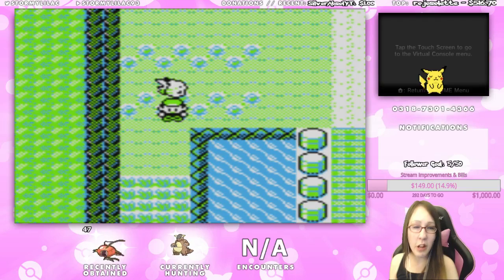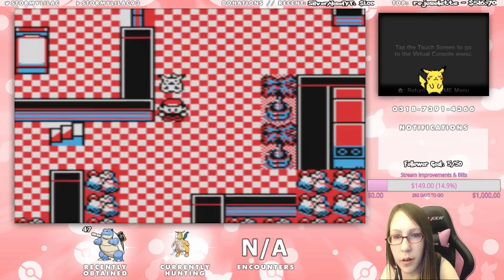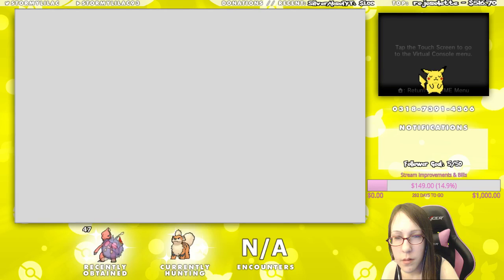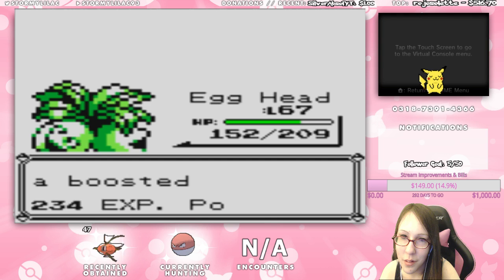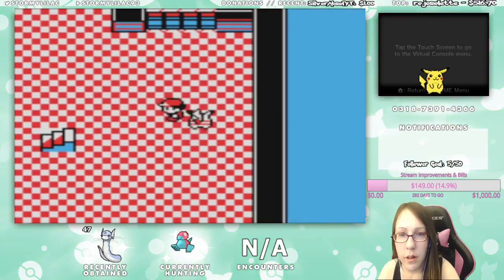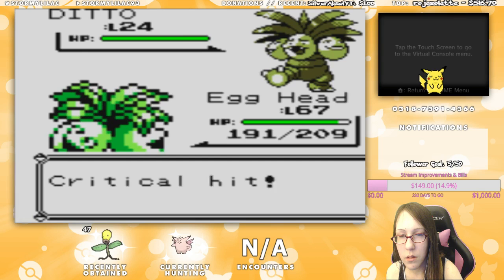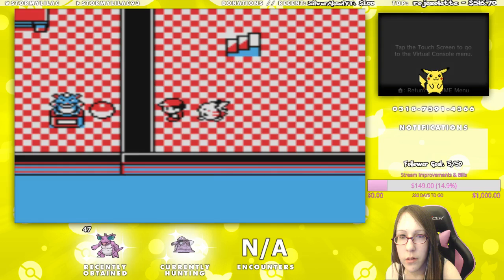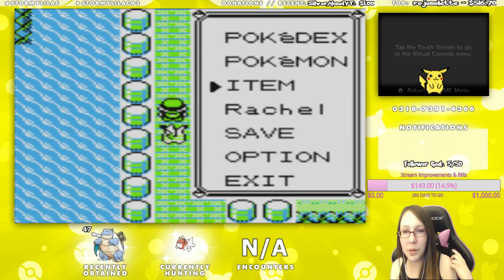How To Do The Missingno Glitch In Pokémon Yellow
A step-by-step guide on how to successfully do the Missingno Glitch in Pokemon Yellow.

Player Name: Rachel